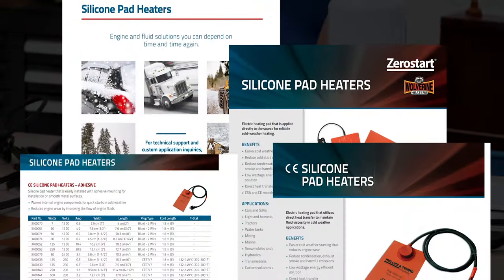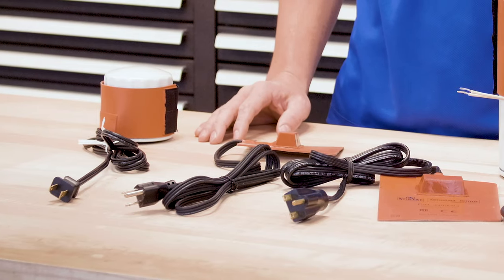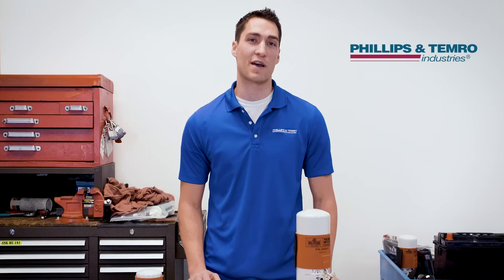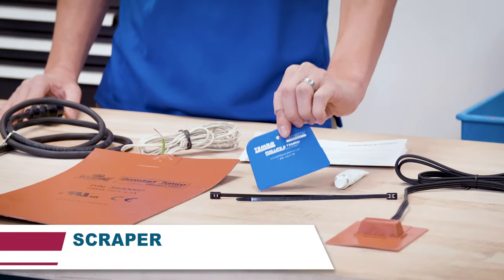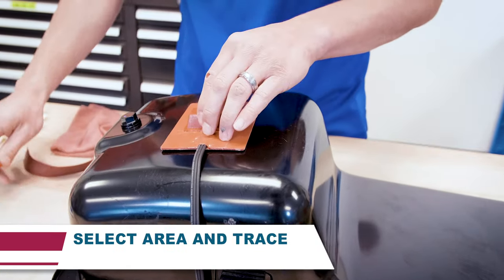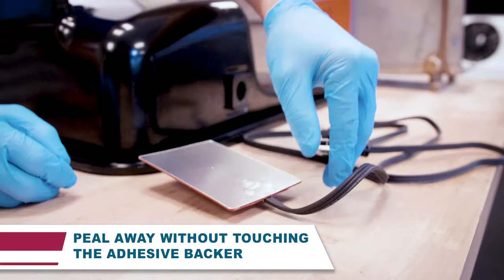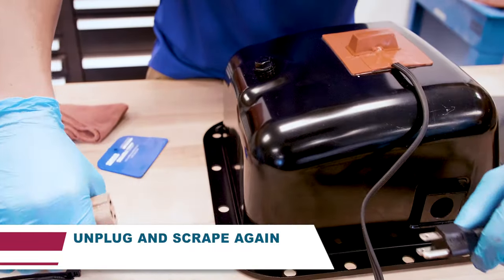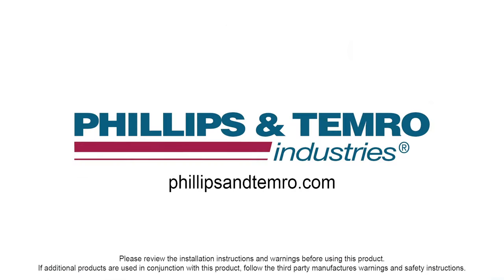How to Install Silicone Pad Heaters for Oil Pan, Hydraulic Reservoir & Fluids | Zerostart®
Step by step instructions to install the Zerostart® Adhesive Silicone Pad Heater for oil and hydraulic reservoir heating. Easily warm your engines oil pan for quick and easy starts during cold weather. Using an adhesive pad heater to warm your engine oil reduces wear on internal engine components.

Intro (00:00)
What are Silicone Pad Heaters (00:08)
Zerostart Pad Heater Products (00:40)
Prepping the Surface for Installation (01:45)
Installing the Adhesive Pad Heater (02:36)
Outro (03:45)

French, Spanish, German and Italian subtitles for this video are available by selecting the gear icon in the lower right corner of the video player and turning the subtitle/CC option to “On”. Choose the subtitle language from the list of options.

Learn more about our Silicone Pad Heaters by visiting our